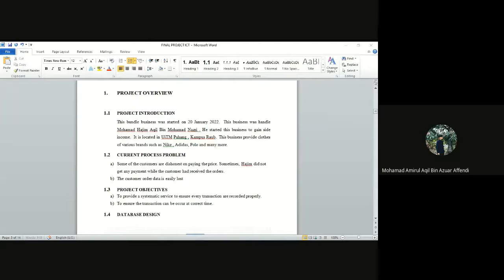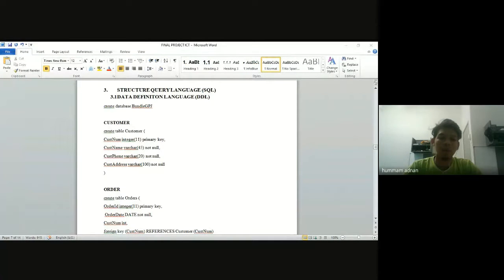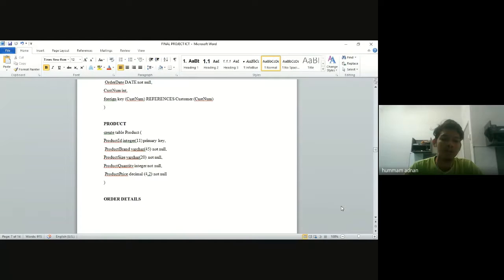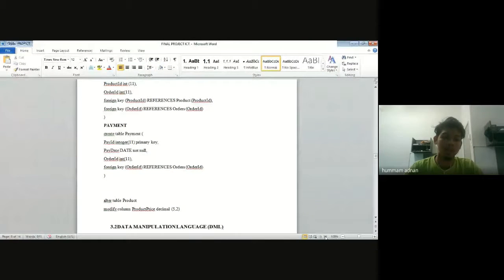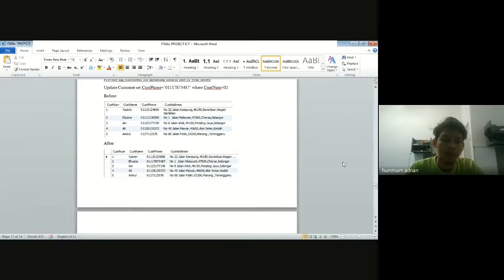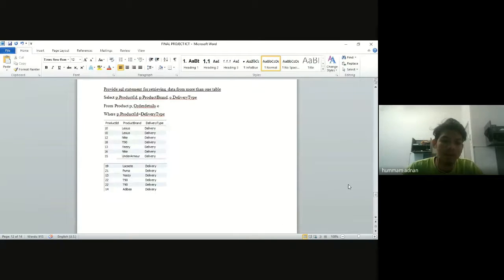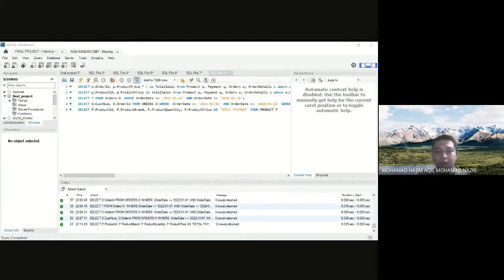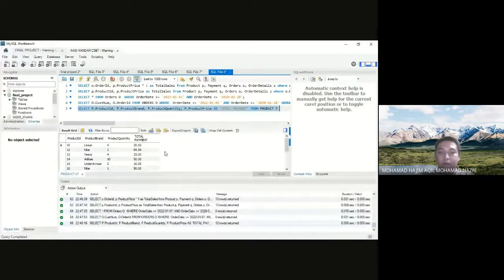ICT200 FINAL PROJECT